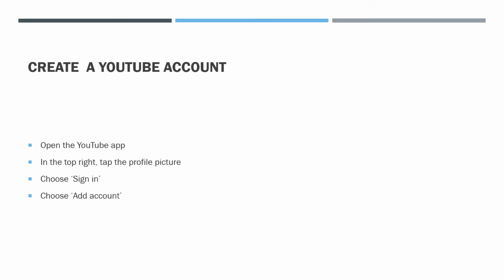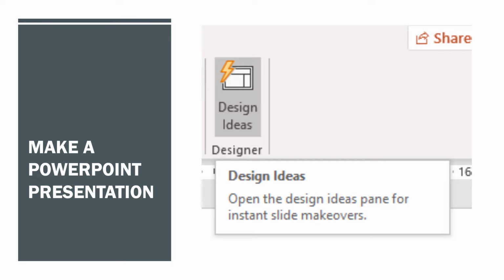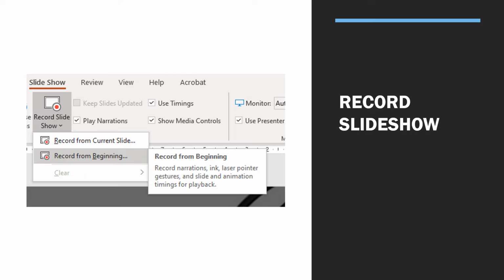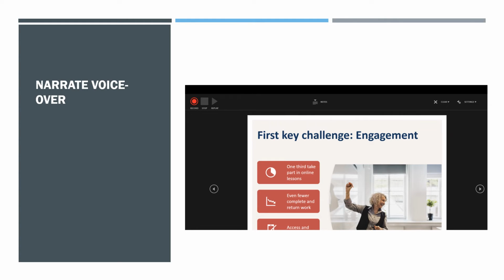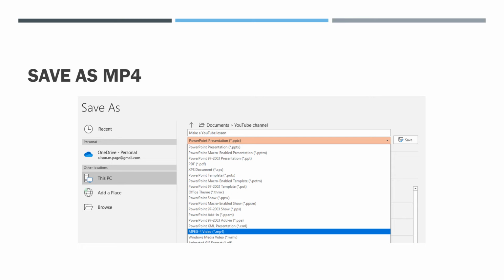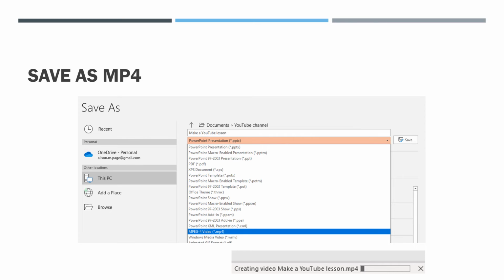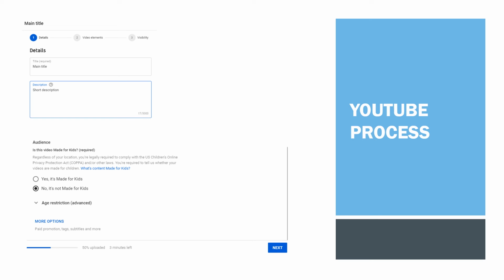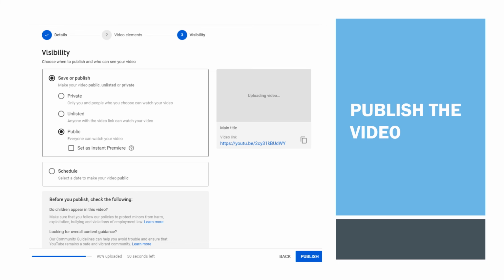Make a YouTube lesson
how to make a youtube lesson